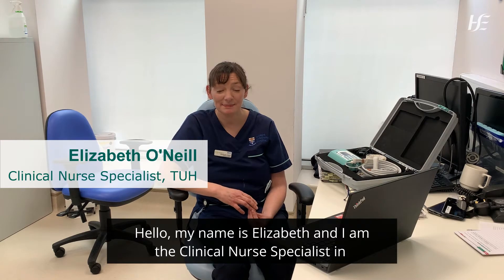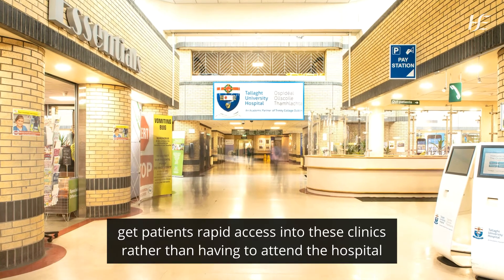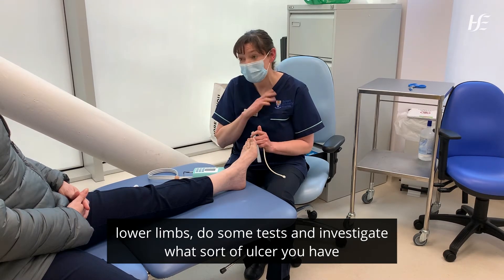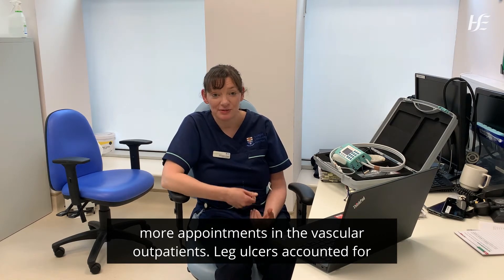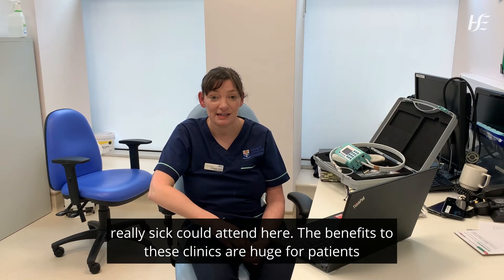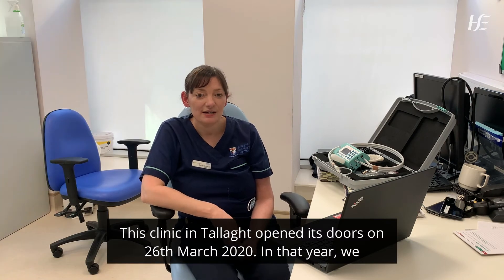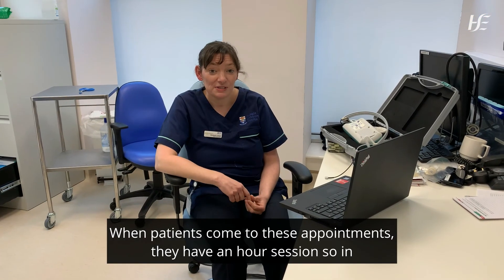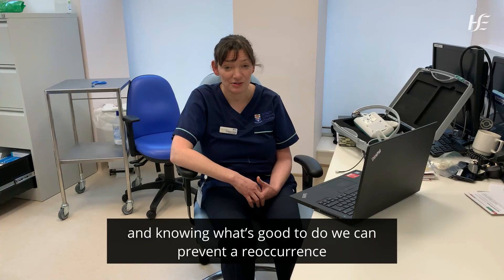Tallaght University Hospital & CHO7 Integrated Leg Ulcer Clinic - full video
Elizabeth O'Neill, Clinical Nurse Specialist in Veins Tallaght University Hospital talks about the benefits of the Integrated Leg Ulcer Clinic & the progress that has been made in the 12 months since its launch.

Tallaght University Hospital and HSE Dublin South Kildare & West Wicklow Community Healthcare (CHO7) Integrated Leg Ulcer Clinic provides care at community level giving patients rapid access. The main focus of these clinics is integrated care making the patient the priority

26th March 2021 marks the one year anniversary of this incredible initiative that has seen over 200 patients in over 600 sessions contributing to ED & admission avoidance in South Dublin, Kildare & West Wicklow